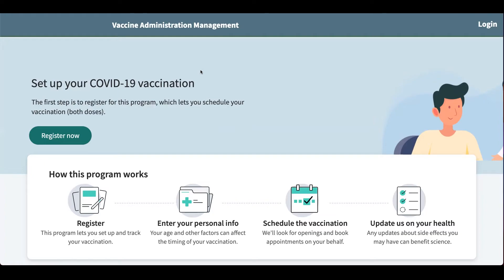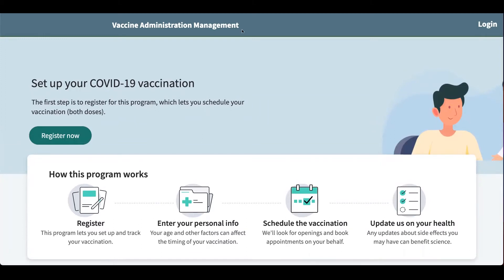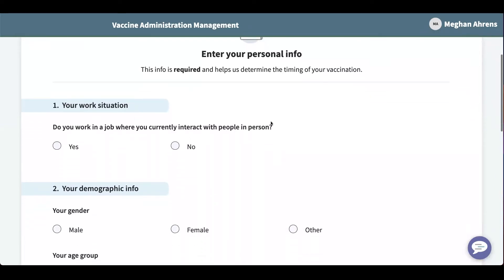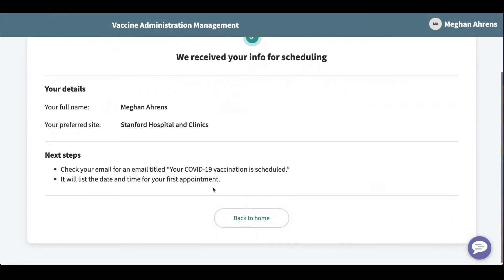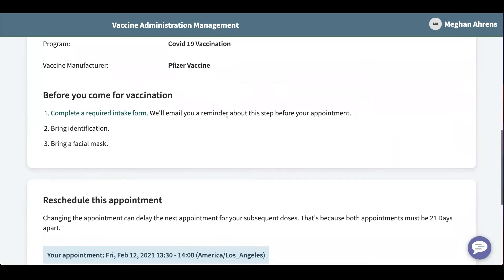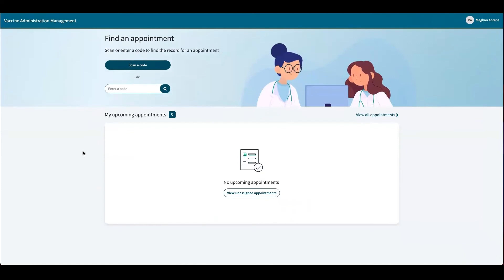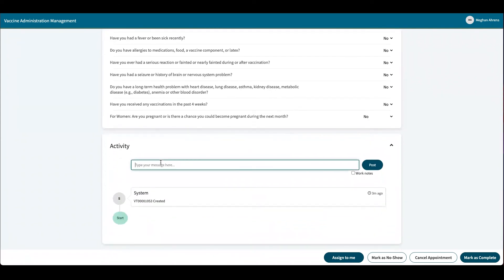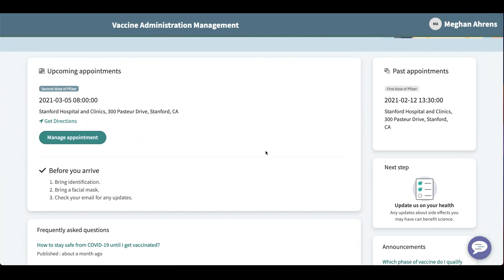ServiceNow® Vaccine Administration Management Application (V2)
Meghan Ahrens gives a demo on the V2 of the ServiceNow® Vaccine Administration Management Application.

The Vaccine Administration Management provides a workflow for users, healthcare providers, and clinicians to manage vaccinations for infectious diseases, such as COVID-19, from start to finish.